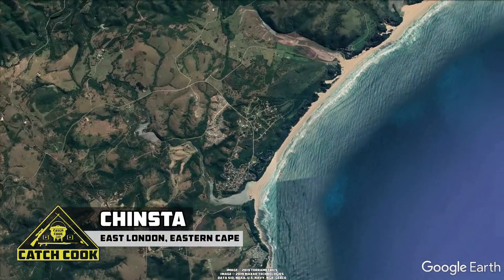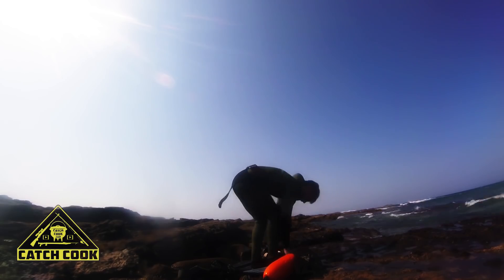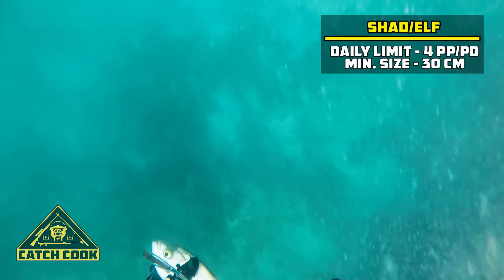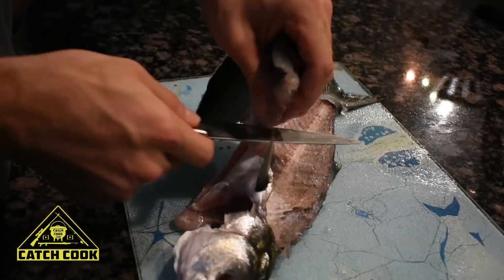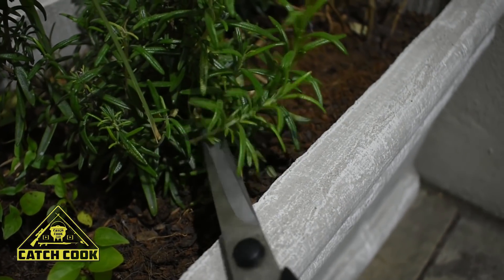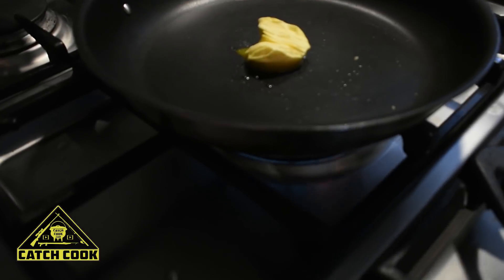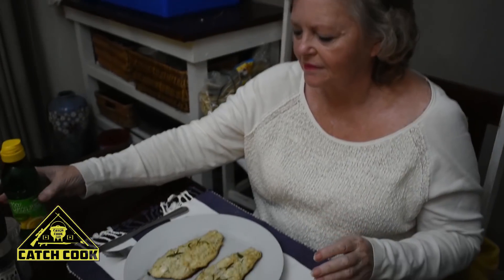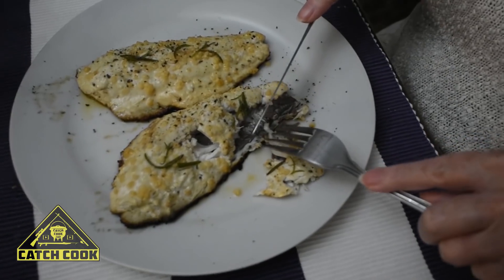Spearfishing Shad/Bluefish [Catch Clean Cook] South Africa, East London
Primal Provider #152, Chase, takes us spearfishing for shad in his home town Chinsta just outside of East London. Watch Chase earn serious brownie points with his gran when he cleans and cook's her favorite fish.